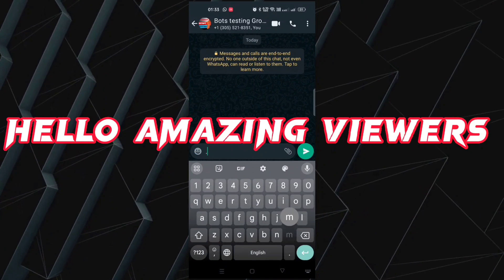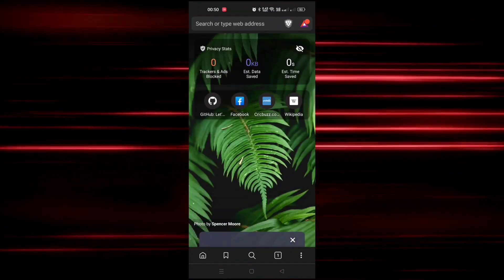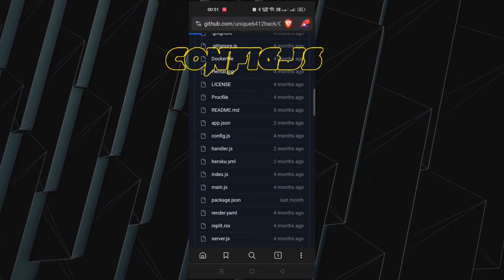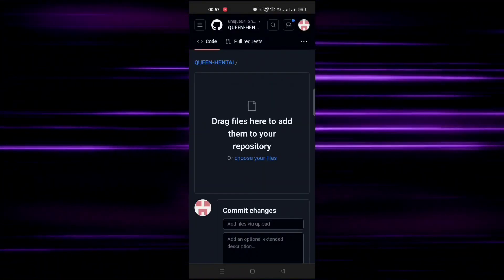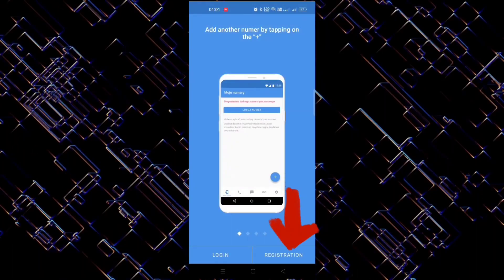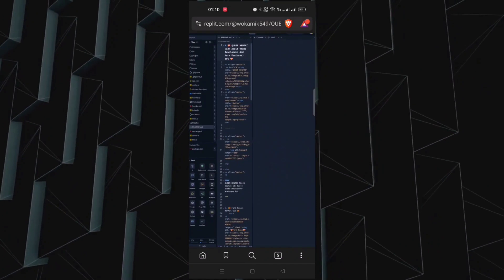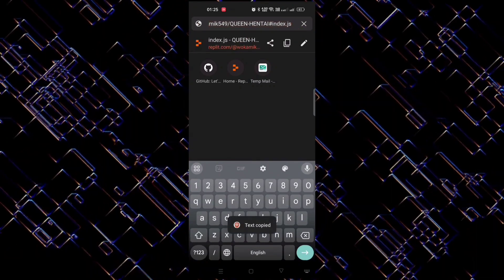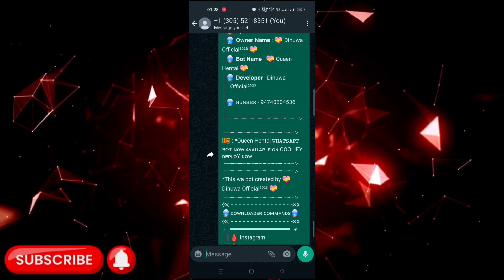🚀 Cost-Free Bot: Create Your WhatsApp Bot Now like me for Free!!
Unlock the world of possibilities with this step-by-step tutorial on how to make your very own WhatsApp bot for free! 🚀 In this easy-to-follow guide, we'll cover the entire process from start to finish, making chatbot creation accessible to everyone. From scripting to deployment, you'll be amazed at what you can achieve without breaking the bank. 👩‍💻👨‍💻 How to create whatsapp bot free || Whatsap bot || Whatsapp bot using Replit working 24/7
🔥 Breakthrough Alert: FREE WhatsApp Bot Like You've Never Seen!

Your Queries -

💚Thanks to  - *Dinuwah* for this amazing bot Script.